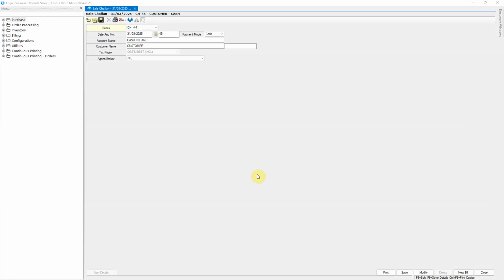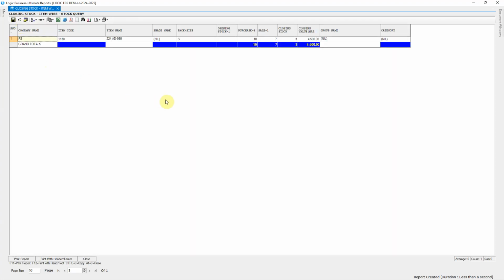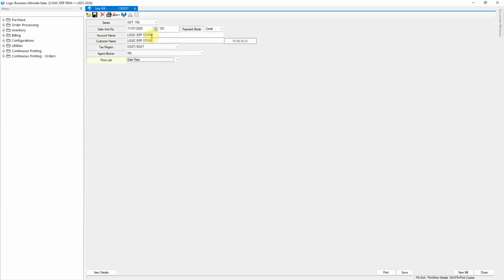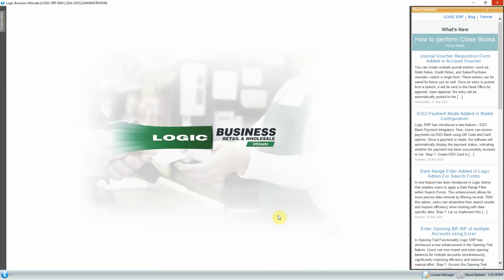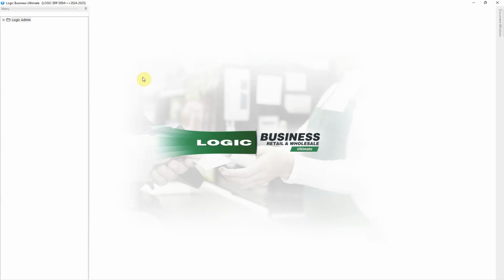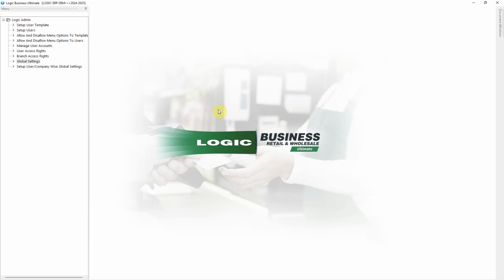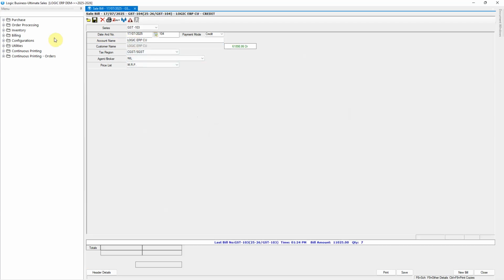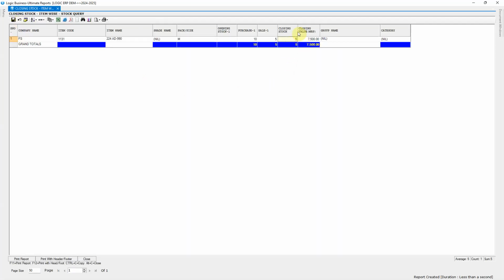How to Stop Previous Year Closing Stock Update When Old Challan is Retrieved in Current Year ?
In this video, learn how to stop the previous year’s closing stock from changing when you retrieve an old challan in the current year within LOGIC ERP Software. We’ll show you the easy settings to keep your stock data correct and protect past records. Perfect for smooth, year-wise inventory management. Watch now to keep your stock reports clear and accurate!

Protect Past Stock—Lock Last Year’s Closing While Retrieving Old Challans in Current Year within LOGIC ERP Software!

"00:09 Feature Overview – Restrict Updating Previous Year Stock
00:19 Default Behavior Explained
00:27 Example – Previous Year Chalan and Stock Report
00:43 Closing Books and Moving to Current Financial Year
00:54 Retrieving Previous Year Chalan in Sale Bill
01:13 Checking Stock Status in Previous Financial Year
01:26 Stock Automatically Updated After Retrieval
01:37 Need for Restricting Previous Year Stock Update
01:41 Enabling Option in Logic Admin Global Settings
01:47 Sale Settings 2 – Restrict Previous Year Closing Stock Update
01:59 Save Settings and Restart the Software
02:04 Repeating the Process After Enabling Restriction
02:17 Retrieve Previous Year Chalan in Current Year Transaction
02:32 Save Transaction and Check Stock Report
02:46 Stock Remains Unchanged Due to Enabled Restriction
02:57 Conclusion"